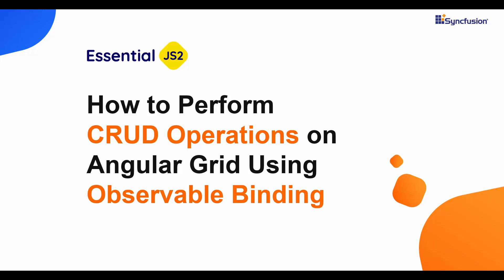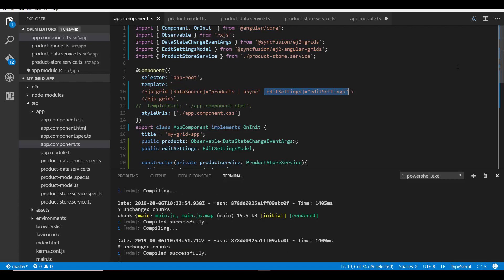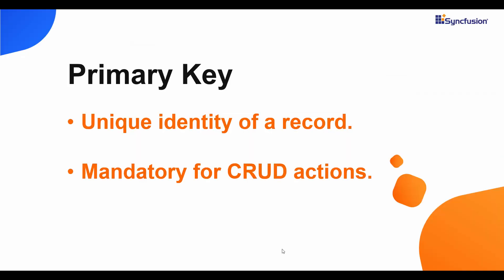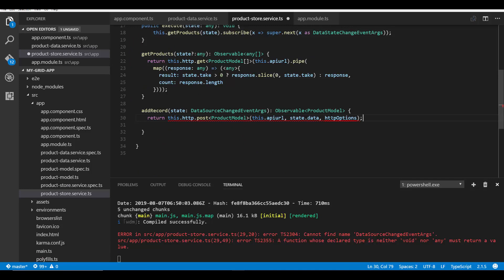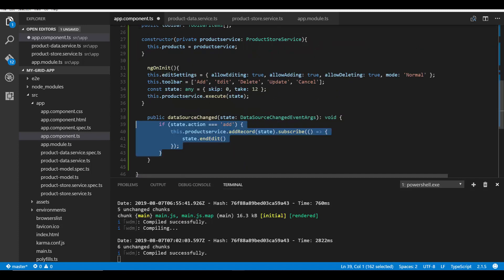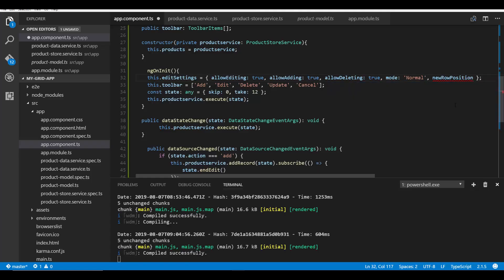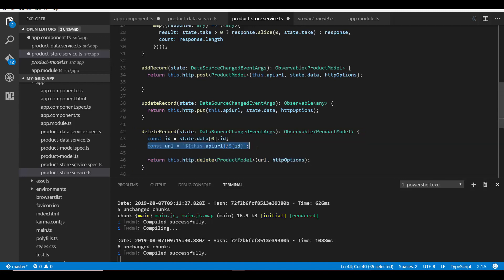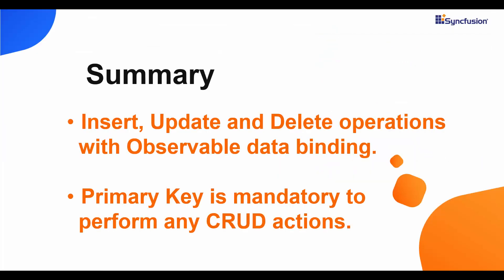Perform CRUD Operations in Angular Grid Using Observables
Easily perform CRUD operations on grid records by binding the Syncfusion Angular Grid with observables. In this video, you will learn how to add, edit, and delete grid records by using the post(), put(), and delete() methods of an HTTP request.

Watch this below video now to know how to bind data to an Angular Grid using observables

When handling CRUD operations with observable binding, the dataSourceChanged event of the Angular Grid plays a major role. The event is triggered whenever any of the CRUD actions occur on the Angular Data Grid, such as a new record being added to the grid, or when a particular record is being edited or deleted from the grid.

For all these subscribe methods, a call should be made to the endEdit() method of the Angular Data Grid to save and display the newly added or modified data in the grid UI.